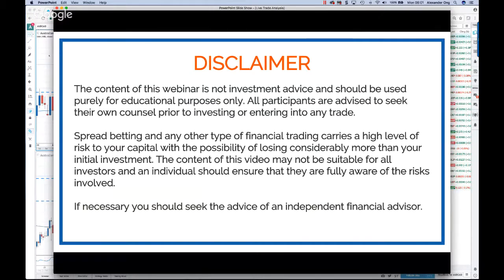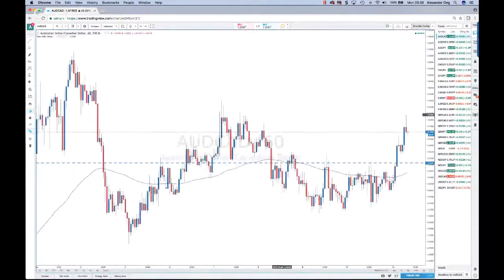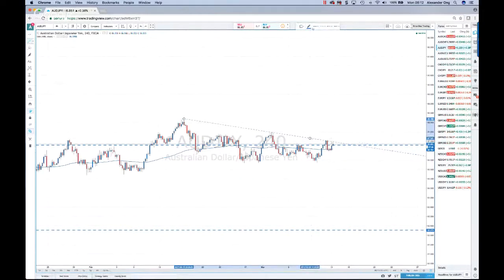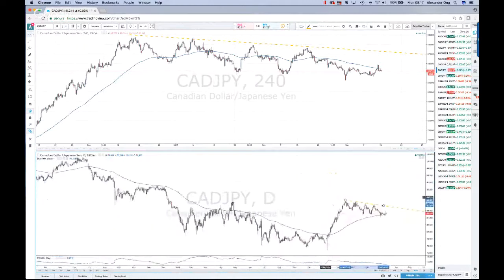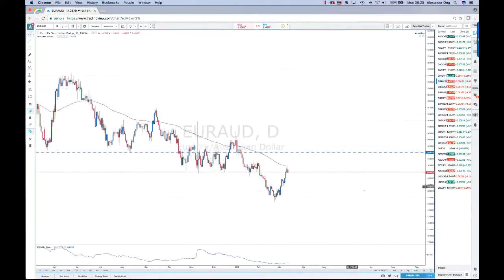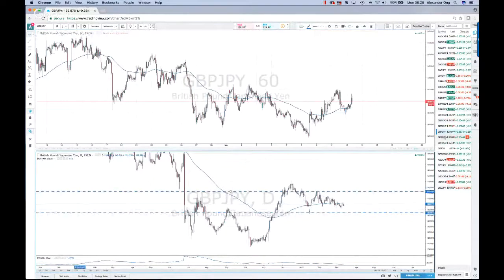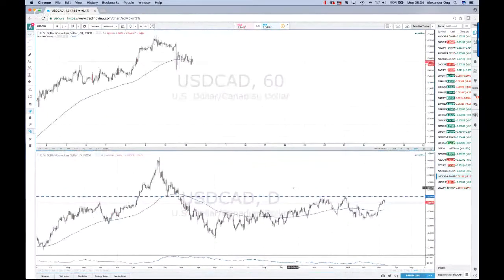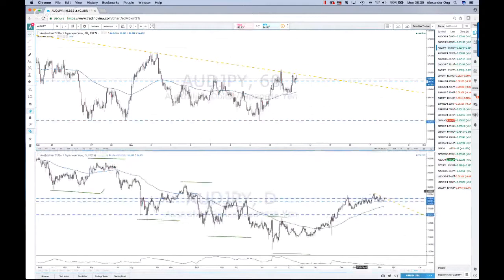Talk Forex and March 13-17 Week Opening with Alex Ong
Join Alex each and every Monday morning to analyze the markets and pick the best setups for the week ahead. In these sessions, we put a heavy focus on trading classic price action, in a bid to help every trader out there, understand the fundamentals of trading chart patterns. These sessions combine both education and live analysis to give the viewers the absolute best learning experience possible. Instead of looking at the theory on slide shows and hindsight chart setups, we will teach you to live in the markets at the hard right edge of the screen, where the real trading takes place.

So if you are serious about your success as a trader, this is a weekly show that you absolutely must not miss!